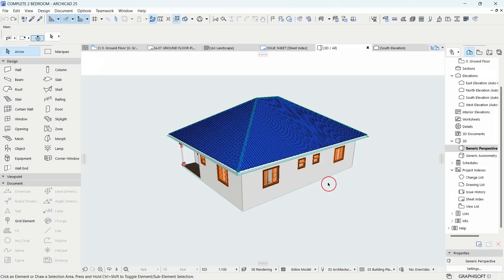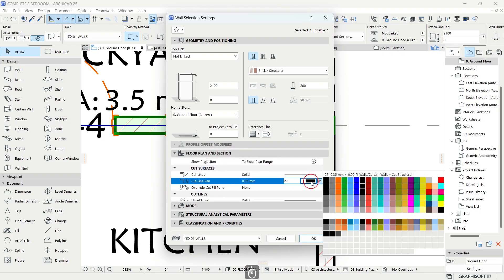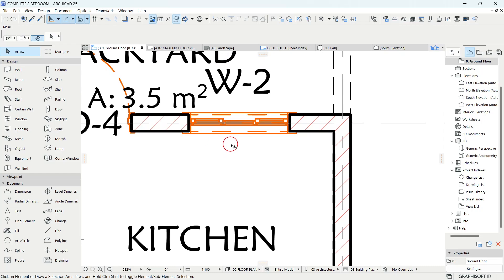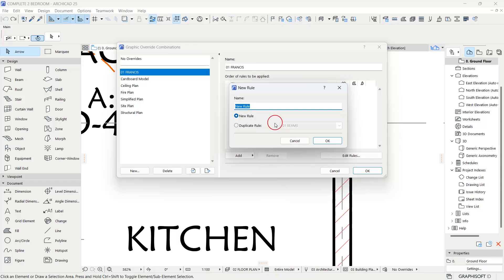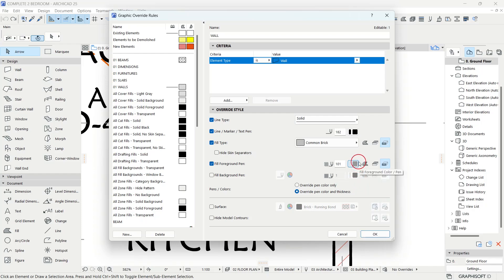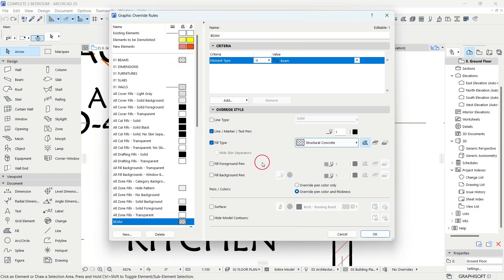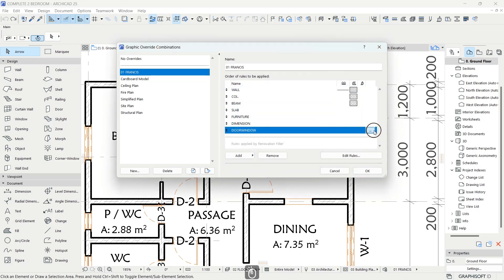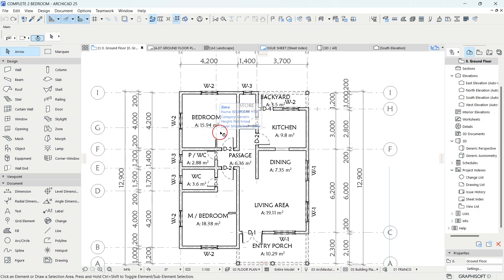EP-9 HOW TO CHANGE FLOOR PLAN TO BLACK & WHITE | ARCHICAD 25